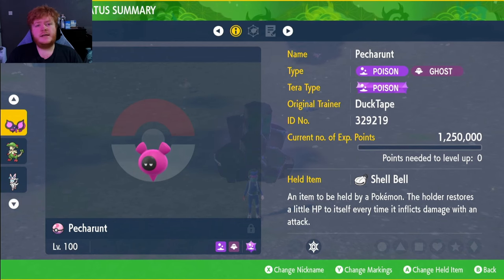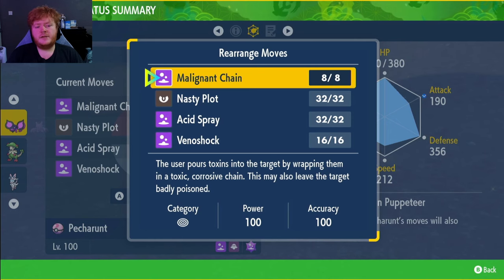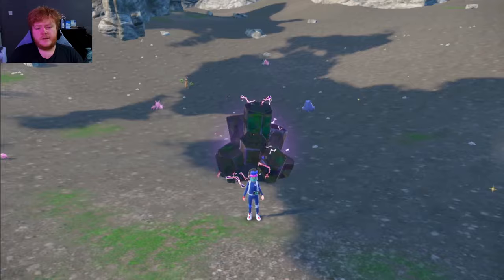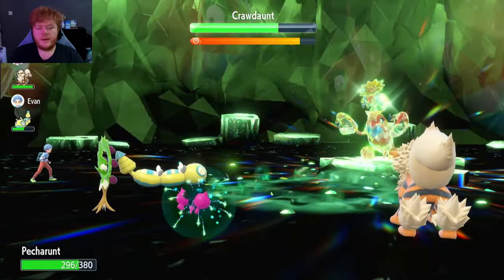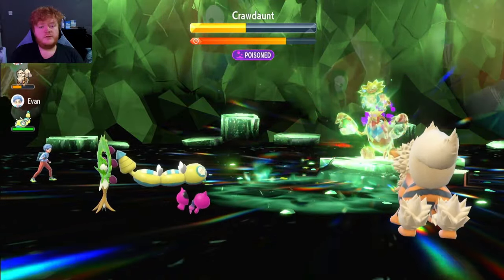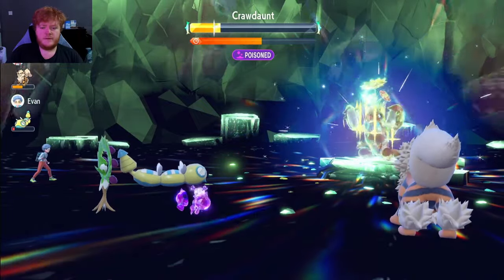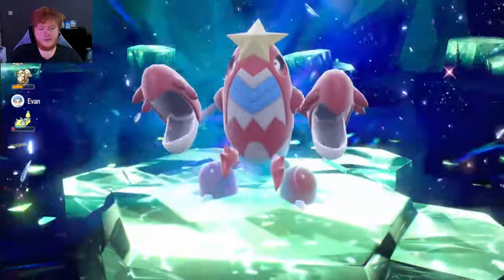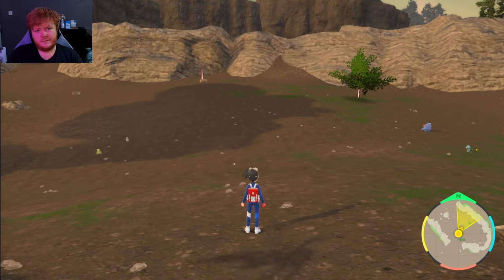BEST Pecharunt Build For Raids In Pokemon Scarlet And Violet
The 3 minute build series continues Into the pokemon scarlet and violet DLC with Pecharunt and I'm looking forward to making some more builds for you guys so let's hear some recommendations

In this video, I'll share the best Pecharunt build for raiding in Pokemon Scarlet and Violet. This Pecharunt build is powerful and efficient, making it a perfect choice for raids.

If you're looking for a powerful and efficient raid build for your team in Pokemon Scarlet and Violet, then check out this Pecharunt build! This build is perfect for taking on tough raids, and it will help you reach your goals quickly and easily!

This video will be going over the best Pecharunt build for in pokemon scarlet and violet for tera raids

- Pecharunt
Nature - Modest
EVs - 252 HP / 252 SpA
IVs - HP / SpA / Def / SpD / Spe
- Malignant Chain
- Nasty Plot
- Acid Spray
- Venoshock